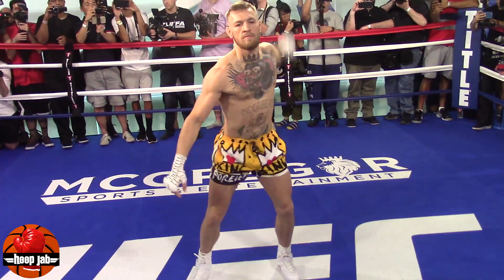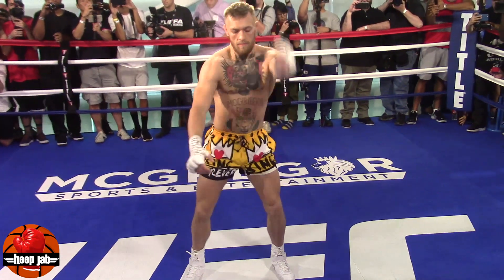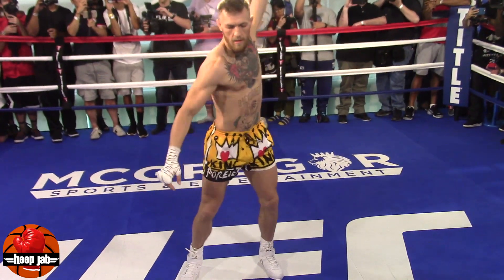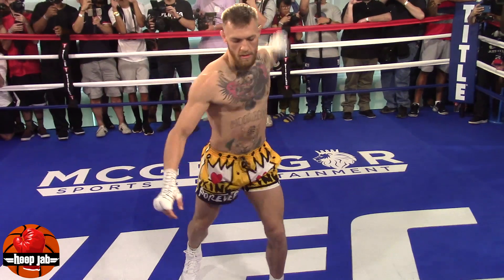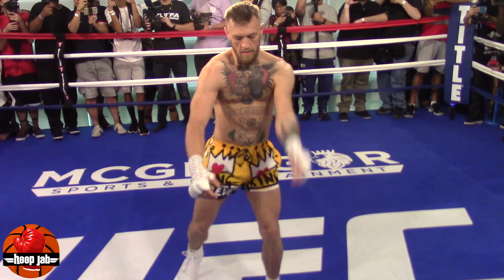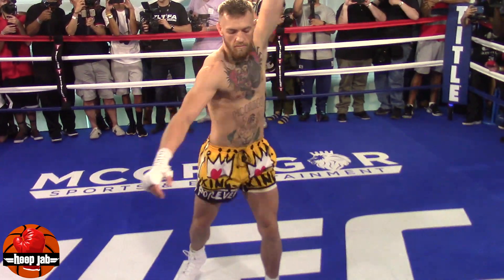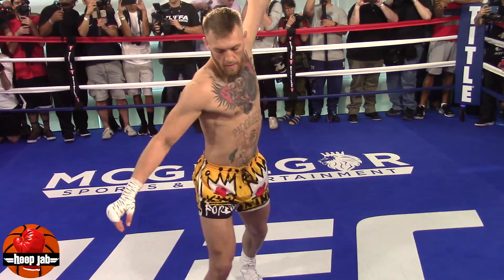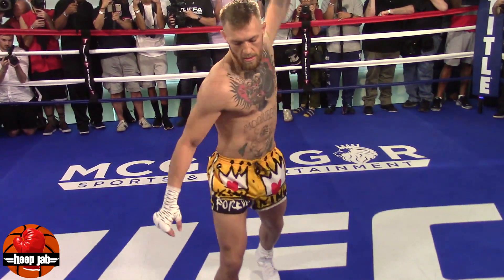Conor McGregor Breaks Down His Unusual Warmup & How It Enhances Him. HoopJab Boxing